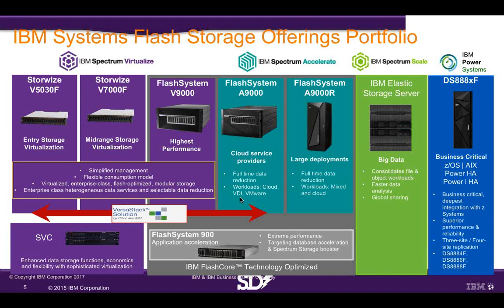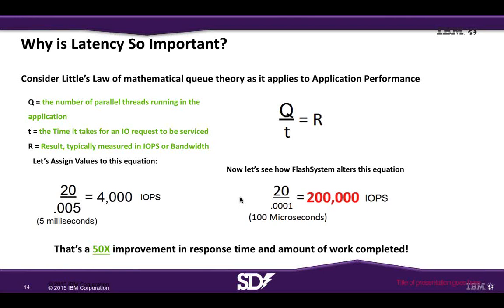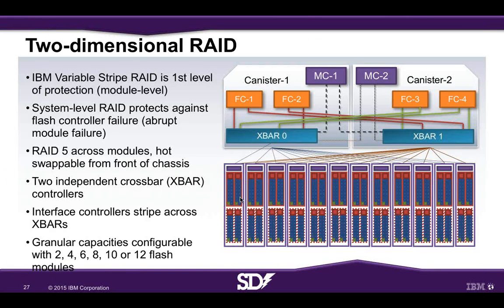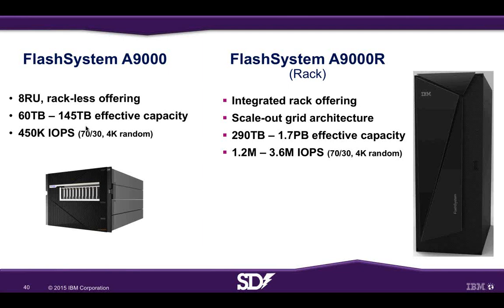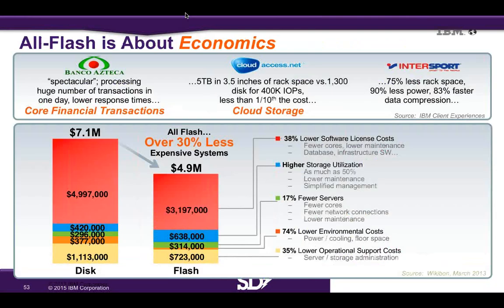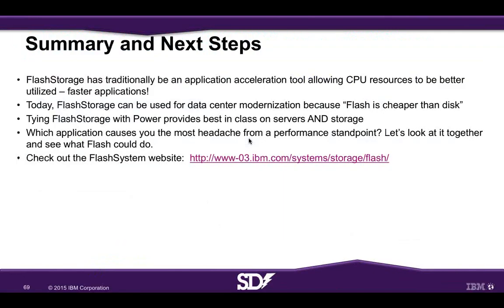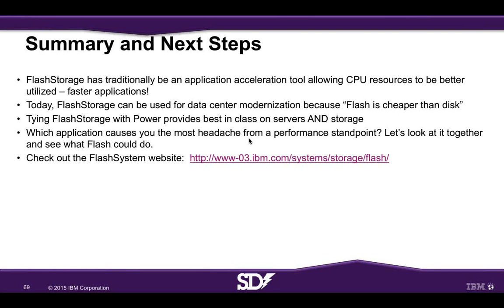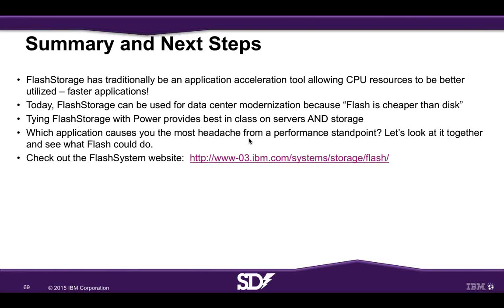2017 05 18 Flash Systems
Power Systems VUG Webinar replay covering IBM Flash Systems